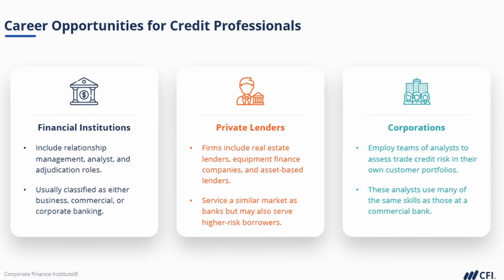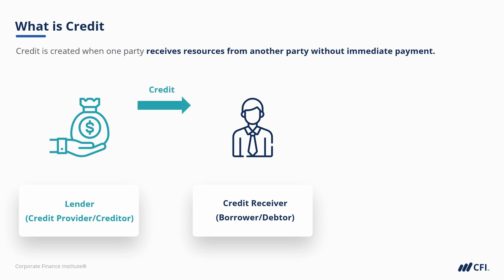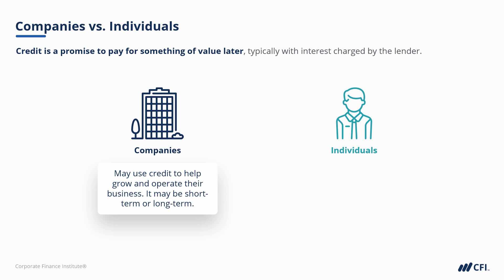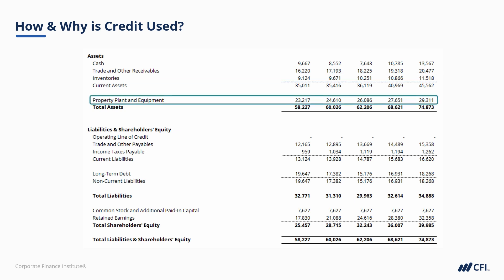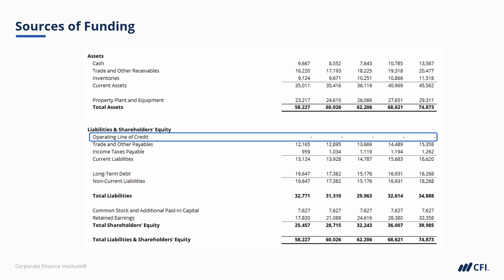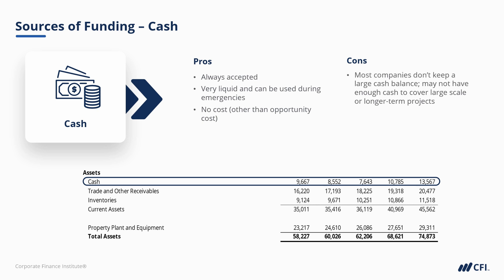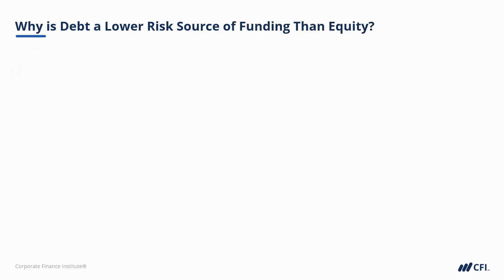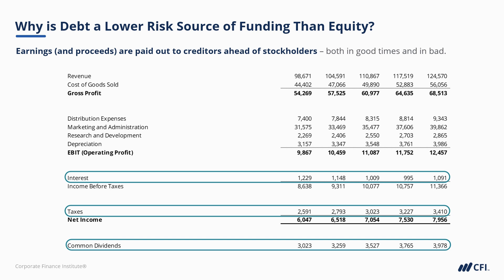Credit Analysis Fundamentals: How Banks & Lenders Assess Creditworthiness Part 1 | CFI Course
Master the Fundamentals of Credit & Risk Analysis!

What You’ll Learn:
✅ The 5 Cs of Credit & how lenders assess risk
✅ How to analyze financial statements for creditworthiness
✅ The difference between personal & business credit
✅ Key credit metrics & ratios used by banks
✅ Real-world applications in lending, banking & corporate finance

CFI is trusted by 2M+ professionals and top financial institutions like J.P. Morgan, PwC, and CitiBank. Learn practical credit analysis skills and enhance your career in finance or banking.